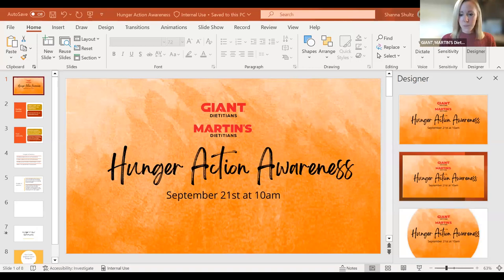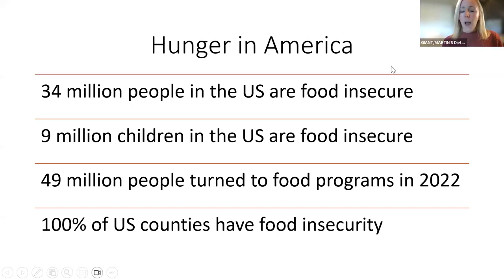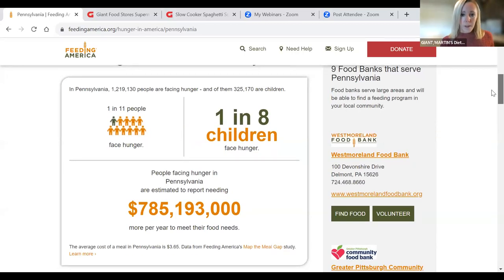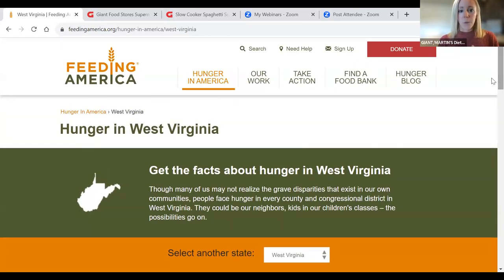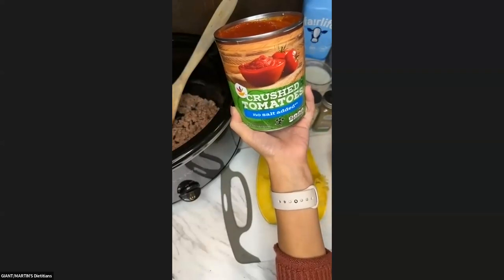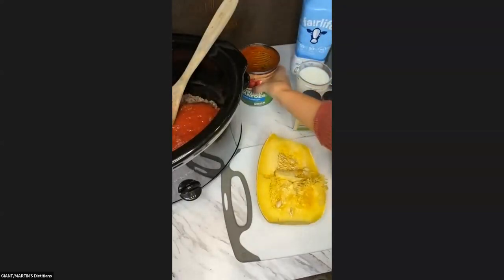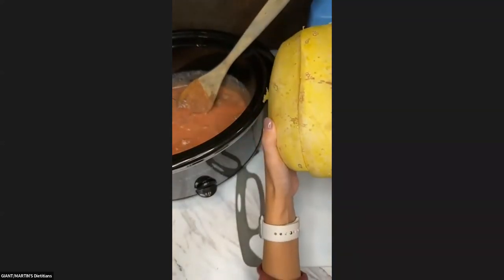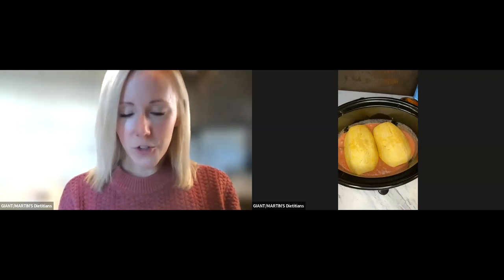Hunger Action Awareness & Slow Cooker Spaghetti Squash Bolognese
Join Shanna for a session discussing hunger in America followed up by an easy slow cooker recipe.